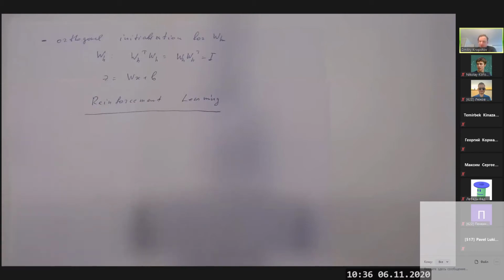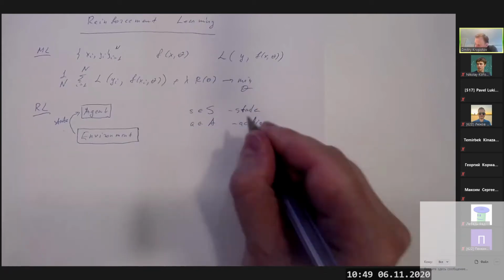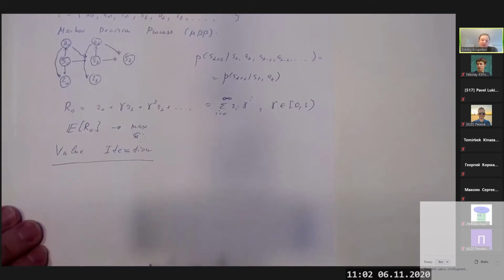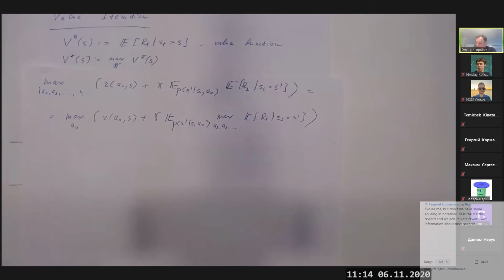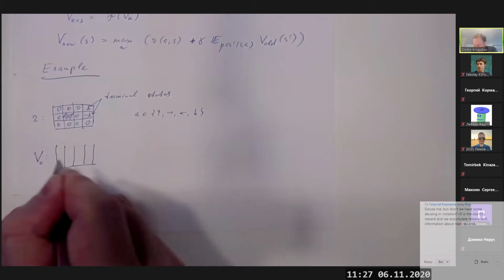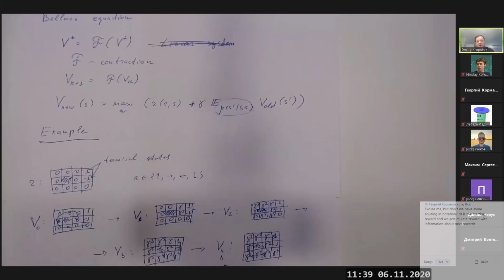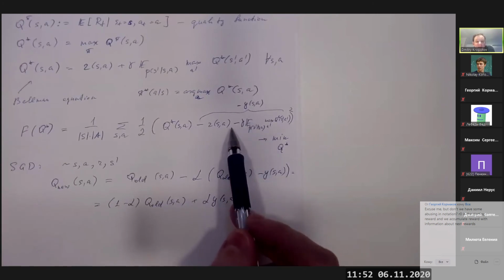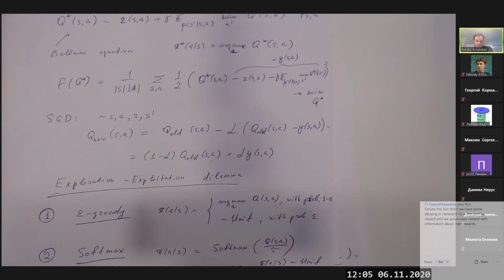Lection №11. Reinforcement learning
0:00 Introduction: Machine learning setting
7:00 Introduction: Reinforcement learning
25:00 Value iteration: Theory
42:28 Value iteration: Bellman equation
45:50 Error in lection. Skip
47:11 Value iteration: Banach fixed-point theorem and algorithm
49:53 Value iteration: Example
59:16 Value iteration: Real application problems
1:04:48 Q-learning: Theory
1:09:28 Q-learning: Transform to regression-like problem
1:18:32 Exploration-Exploitation Dilemma: Introduction
1:24:20 Exploration-Exploitation Dilemma: ε-greedy approach
1:26:23 Exploration-Exploitation Dilemma: Softmax approach
1:29:22 Exploration-Exploitation Dilemma: Notes